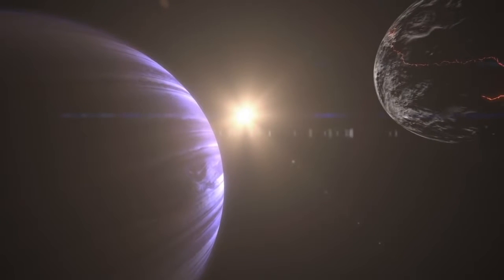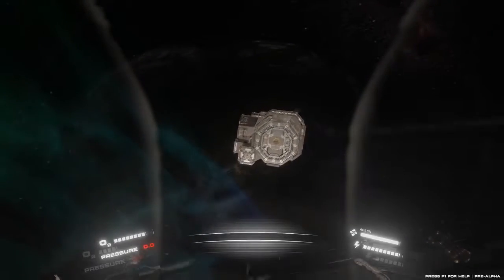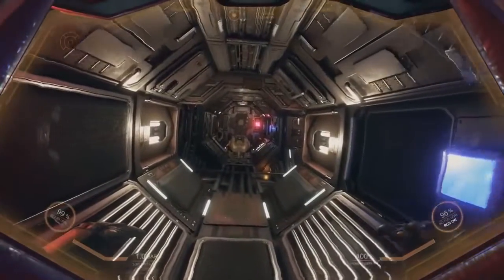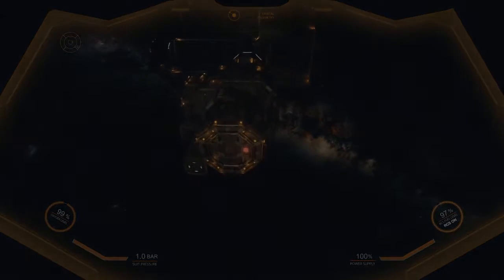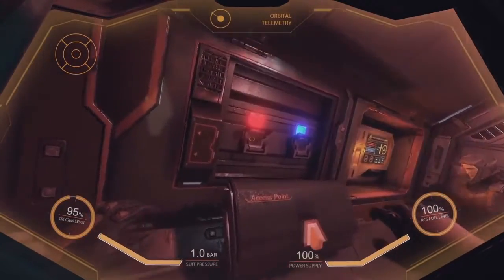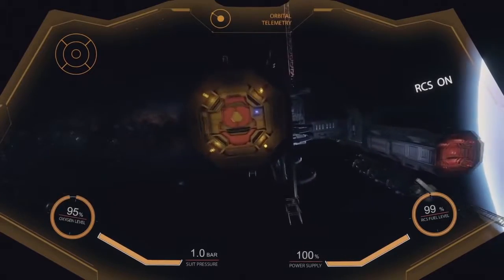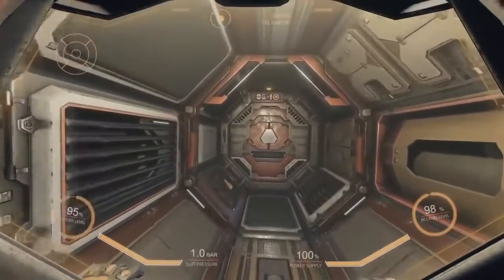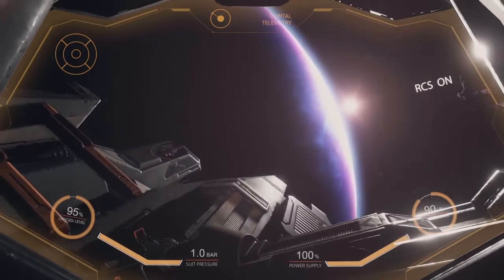HELLION - 20 Mins Walkthrough Gameplay 2017 (PC)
Hellion is a first person multiplayer space survival game.

It is a fusion of survival and space simulation genres that pits players against the deadly environment and one another. Survive the hard vacuum, extreme temperatures, deadly radiation and scavenge for basic resources like air, water, food and other items necessary for survival.

The desolate wasteland of Hellion hides many secrets, but to uncover them you will need to leave the safety of your station. The shuttle docked outside is severely worn and if you are to have any chance of success, repairing its failing systems must become your top priority.

Keep in mind you are not the only survivor out there. There are others but will they help or throw you to the void without a second thought? Remember, no matter how brutal space may seem, it cannot hold a candle to man.